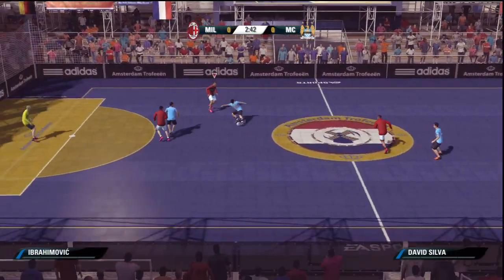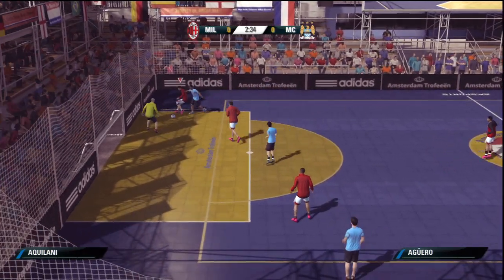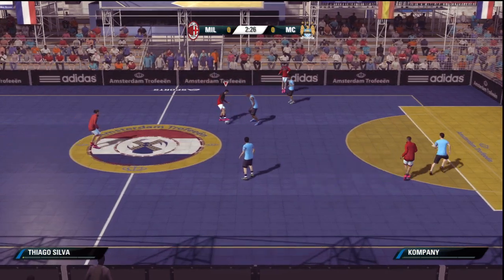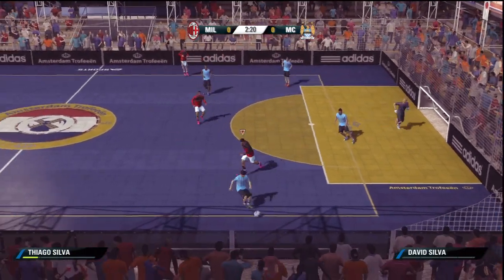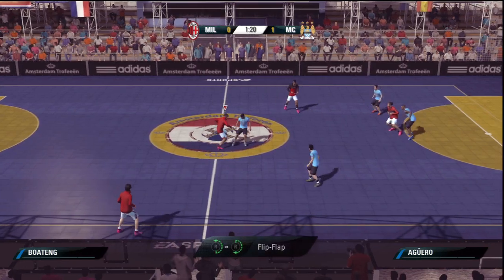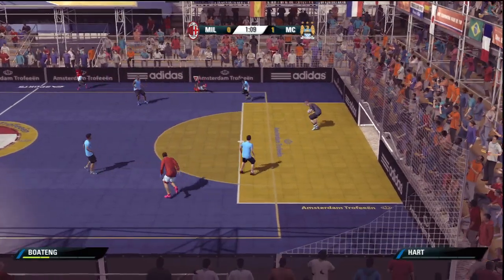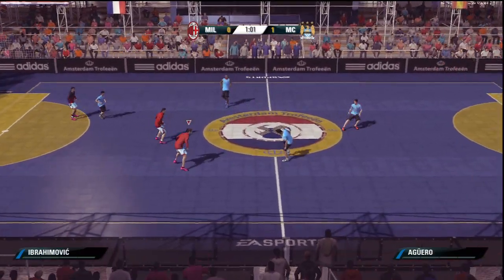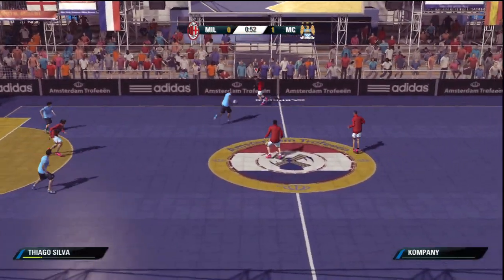FIFA Street Review!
Music I use in my videos are provided by NCS.

K-391 - Earth

Killercats - Kaibu